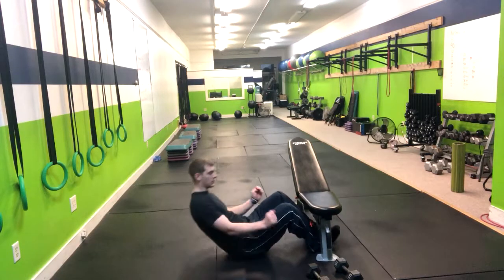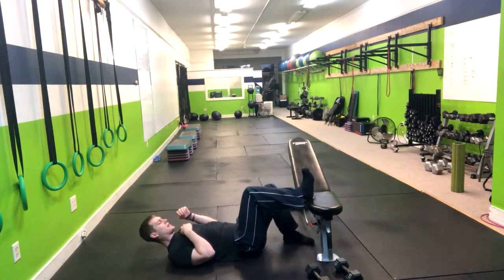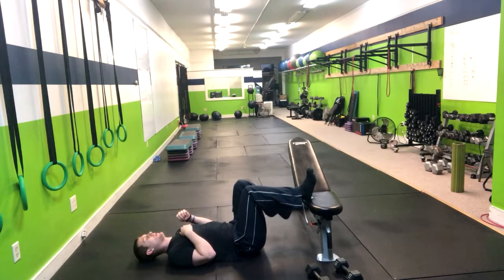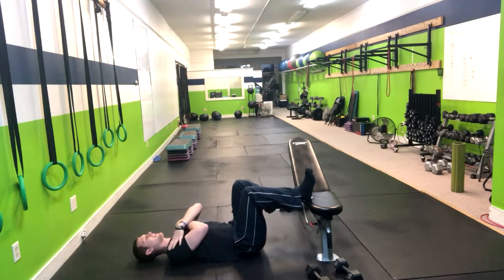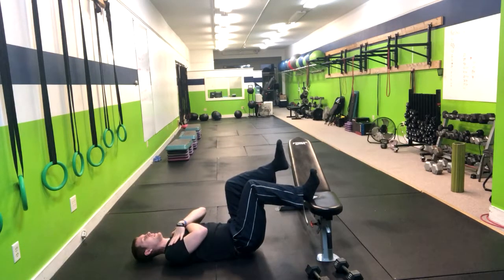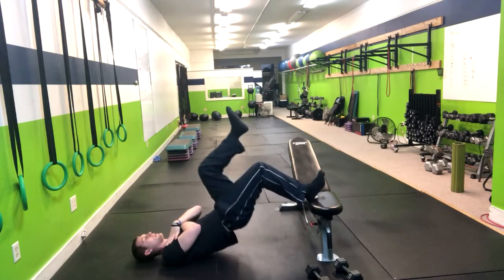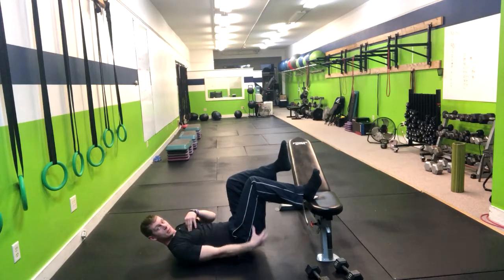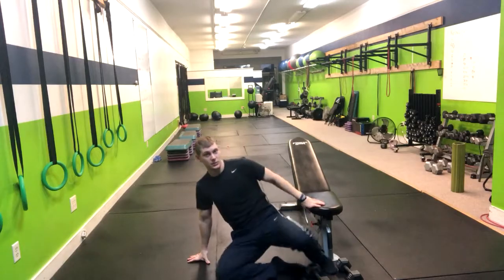Foot Elevated Single Leg Glute Bridge